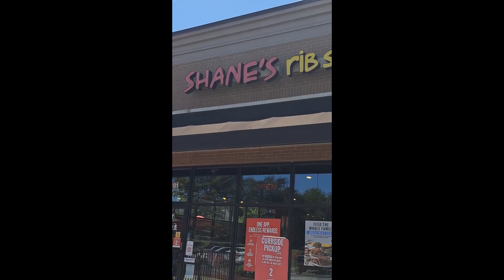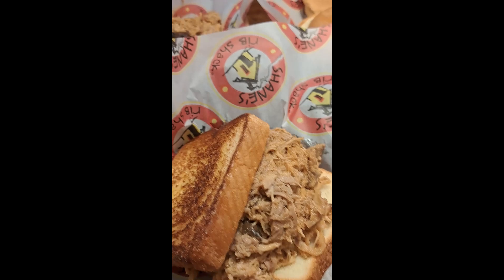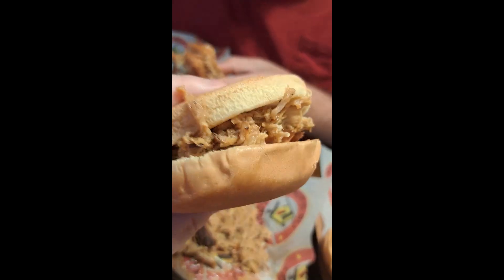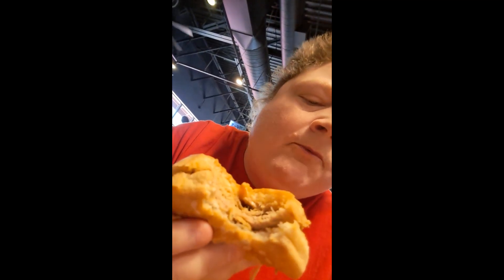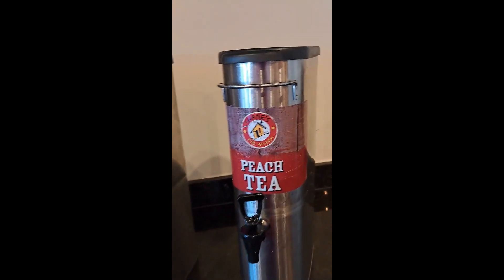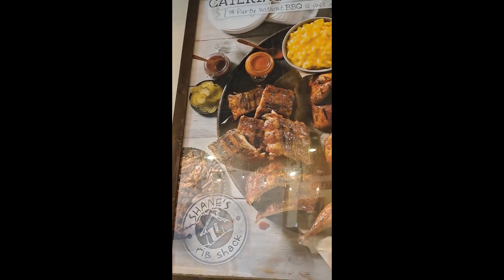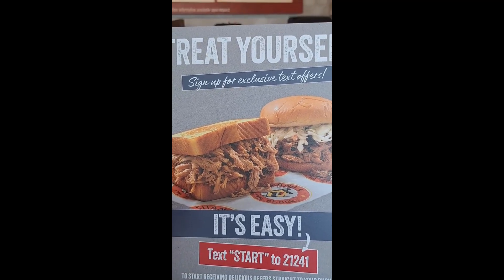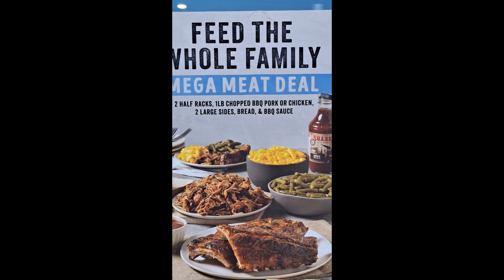GREAT BARBEQUE! GET A FREE BBQ SANDWICH AT SHANES RIB SHACK!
There really is a Shane! Family. Hard work. Darn-good BBQ. That’s what Shane Thompson built his business around. In 2002, Shane ditched his corporate job, tossed his tie and followed a dream with his wife, Stacey. He dusted off his grandfather, Big Dad’s, secret BBQ recipe and opened up the very first Shack in McDonough, GA. It wasn’t long before the community noticed how he always gives people more than what they pay for and treats everybody like family. Oh, and making the best BBQ around helped, too.

Big Dad’s Big Influence. “Do what you love, and do it better than anybody else.” That’s the advice Shane’s grandfather, Big Dad, gave as they were perfecting the family recipes you can still enjoy today.

Dewey “Big Dad” Brown played football for Clemson, served in WWII and settled down with the love of his life, Peggy. They were married for over 60 years, but Big Dad said it “wasn’t nearly long enough.” Shane spent summers with him until age 14, when he moved in for good to fish, travel and cook.

Through it all, Big Dad said, “You only get a good reputation once, so you better make the most of it.” He passed that motto down to Shane, along with his old fly reel and the secret sauce recipe.

GIVING BACK. The real secret behind great BBQ is a sense of community. Shane and Stacey Thompson understand that supporting their local school, churches, hospitals and businesses keep their communities safe and strong. That’s why, wherever there’s a Shane’s Rib Shack, there are employees making a positive impact. Whether it’s donating food, raising funds for churches, feeding hometown football teams, offering a comfy place for gatherings or rewarding students for good grades, giving back is always their #1 priority.